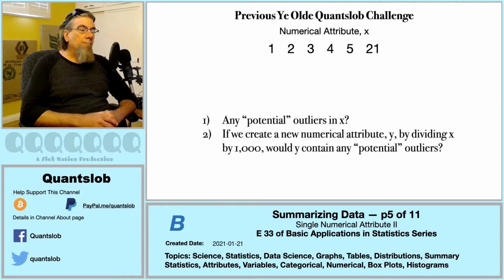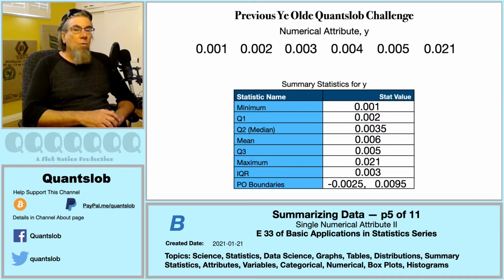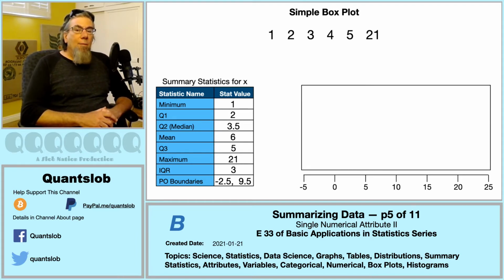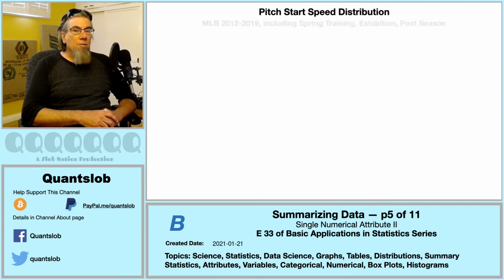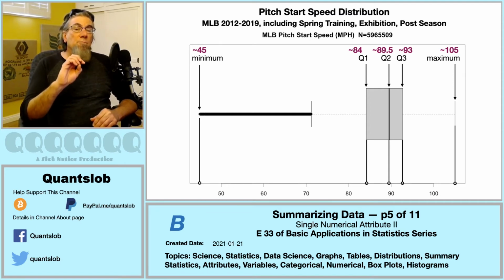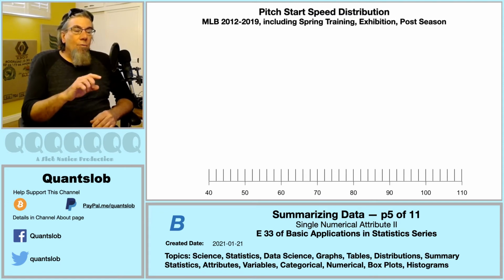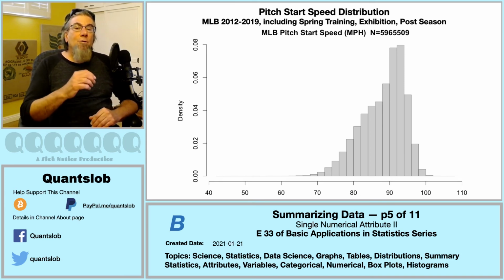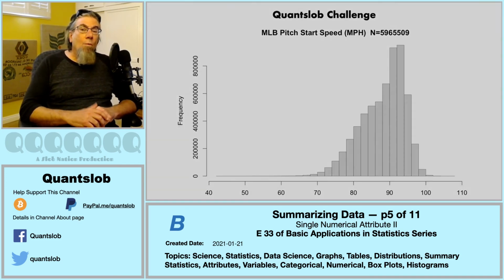Summarizing Data p5 of 11 -- Statistics & Data Science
We live in a data-driven world.  Pretty much everyone consumes statistics, and so even if our main focus is not on learning stats and data science, understanding how popular data summaries are created will empower us to be more fluent and discerning consumers of news, and may also facilitate new academic and professional opportunities for us.
This installment is the second of two in this series focusing on summarizing a single numerical attribute.